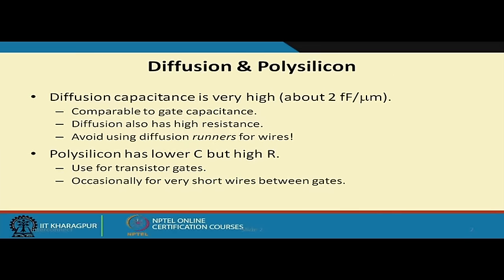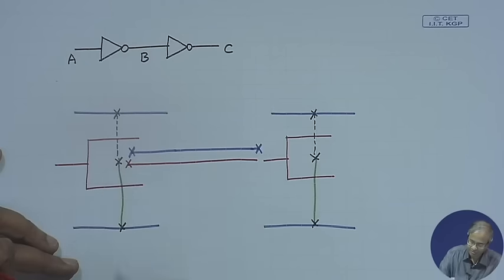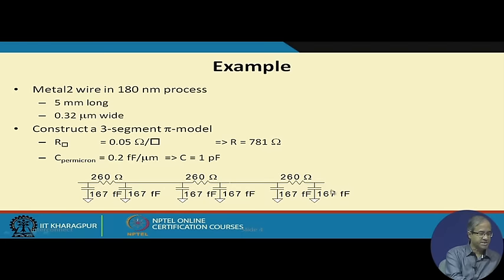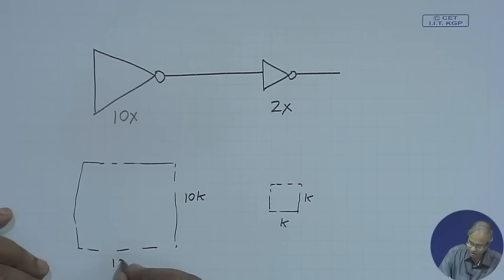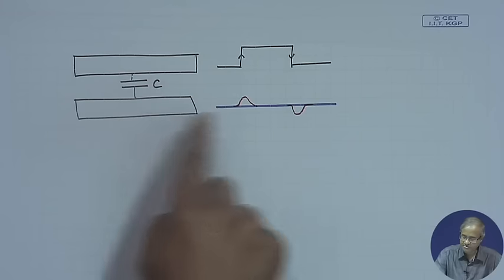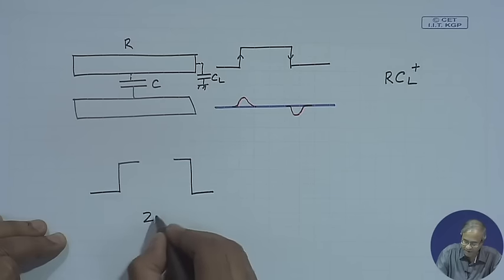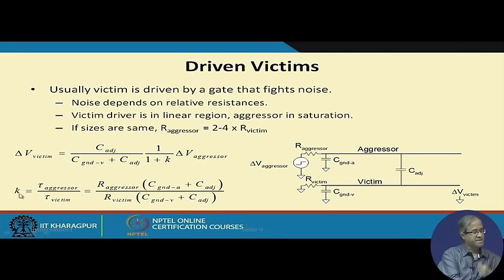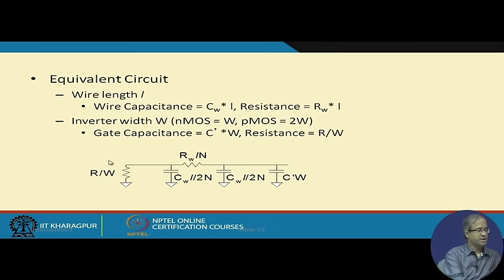Interconnect Modeling (Part 2)